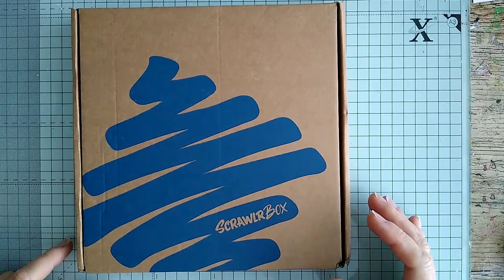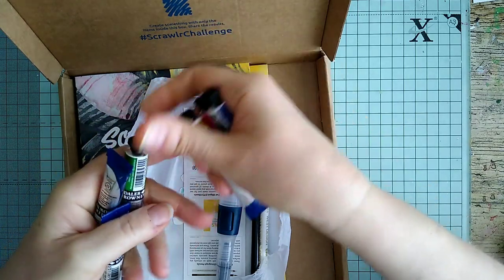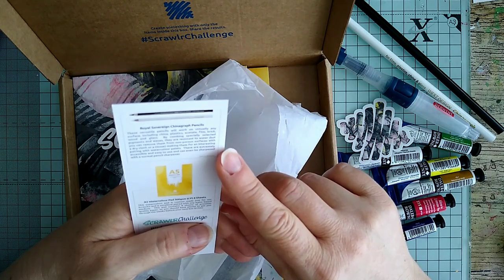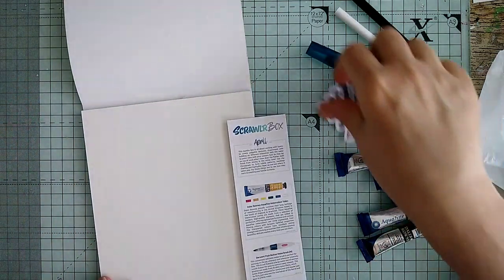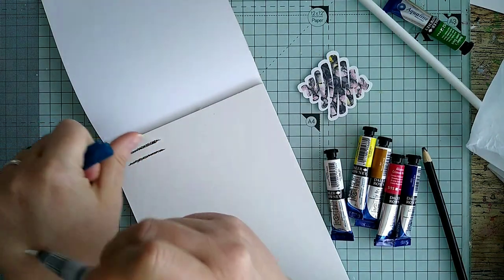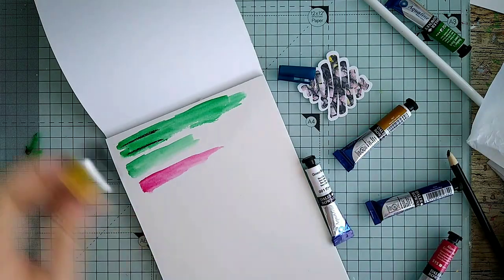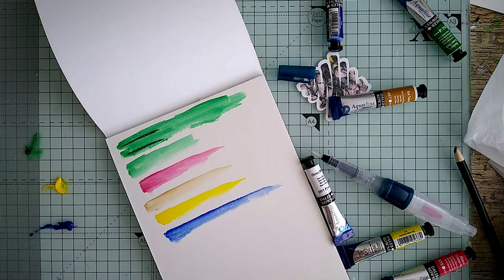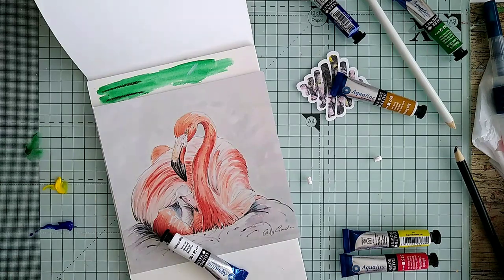Unboxing April's ScrawlrBox